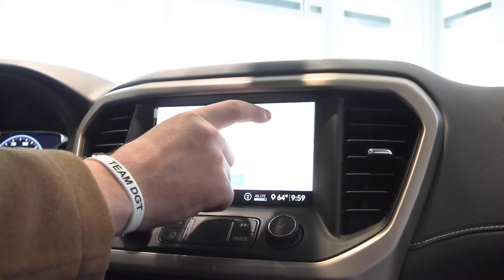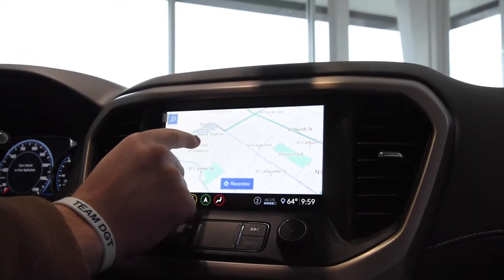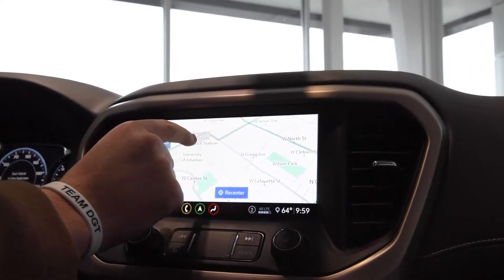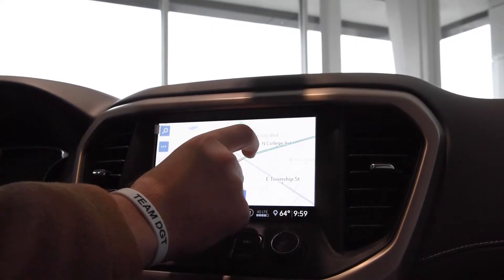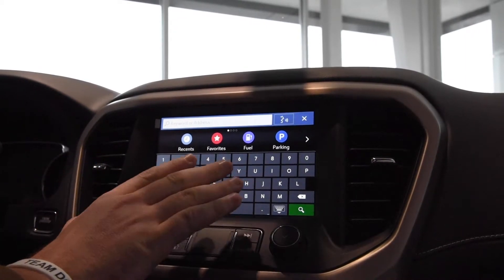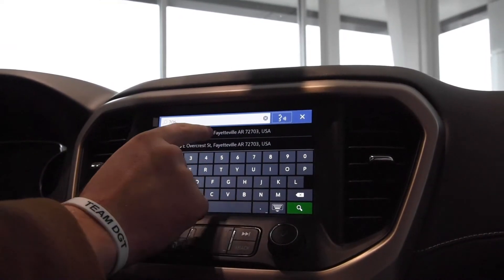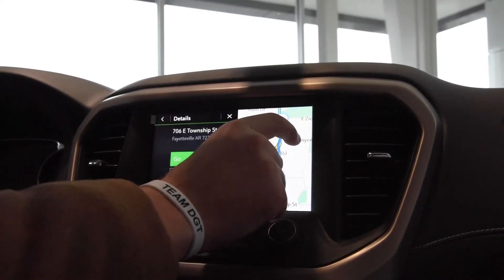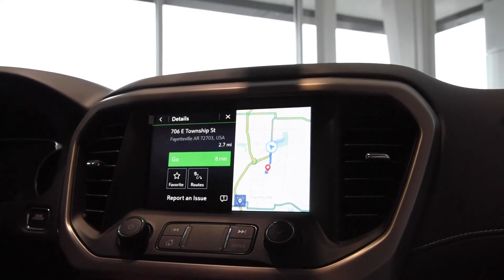GMC Navigation and Traffic App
This is a walkthrough for the new GMC Navigation app that now includes Real-Time Traffic status.

Superior Automotive Group is here to help you experience the most of your new or new-to-you GMC Sierra. In this video we show you the updated navigation application (on available models) that includes traffic updates and recalculating based on traffic conditions. With easy address and point-of-interest entry, getting to your destination is easier than ever.

If you find yourself with additional questions or want to see more from us